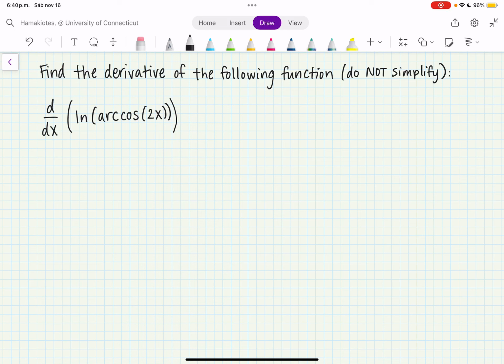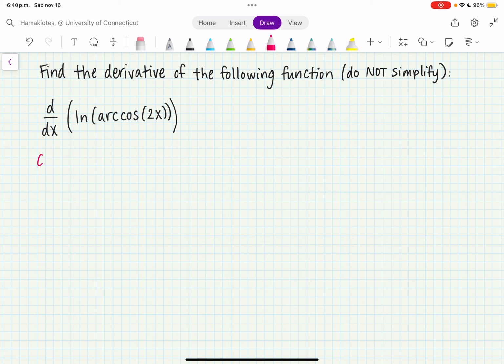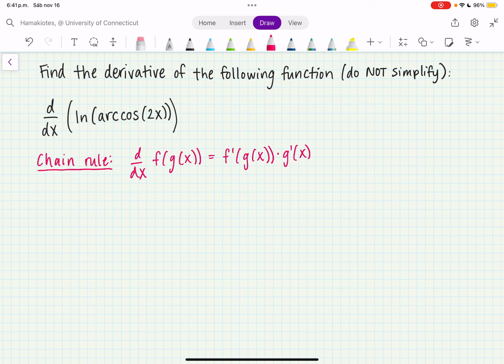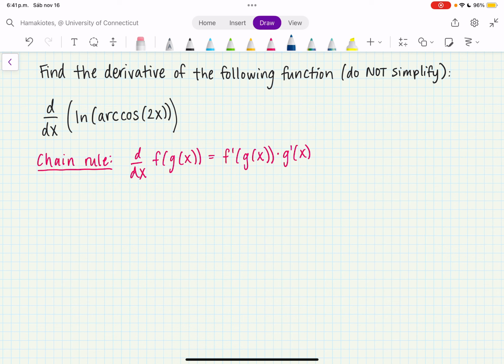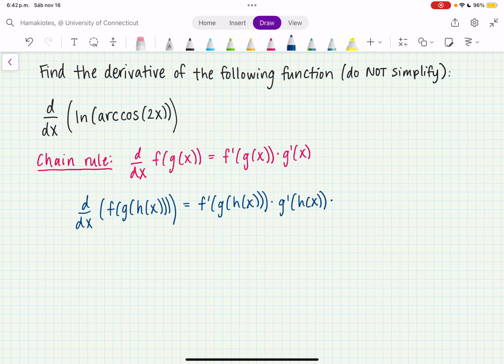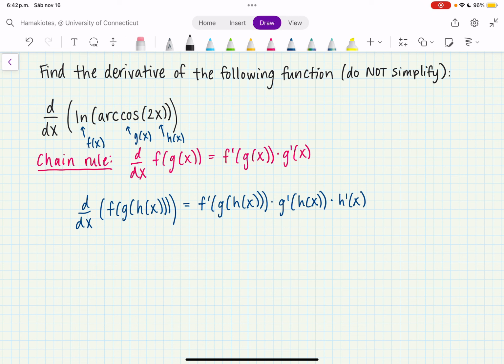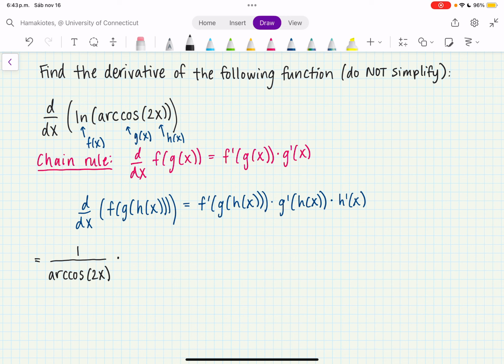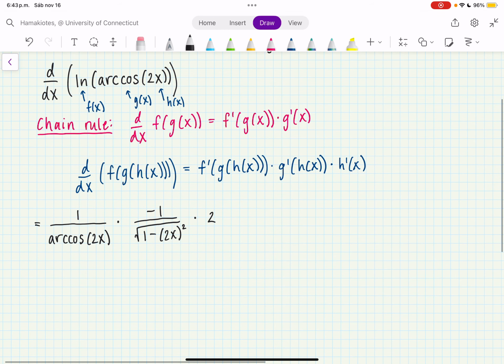Derivative of ln(arccos(2x))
In this video, we find the derivative of ln(arccos(2x)) using the chain rule.